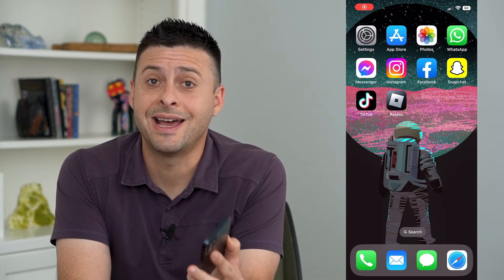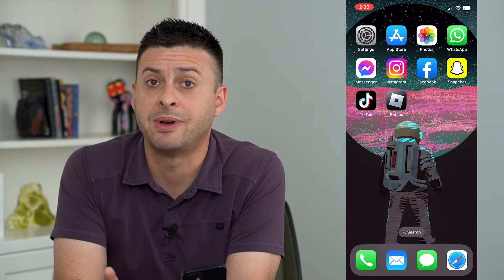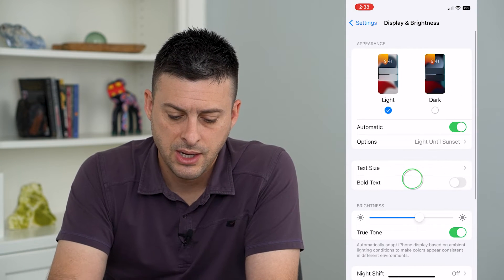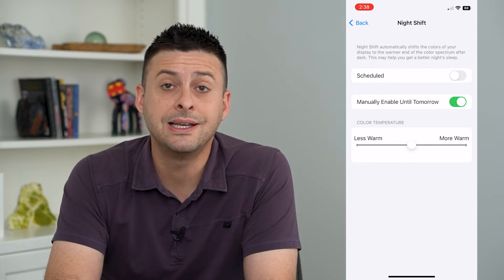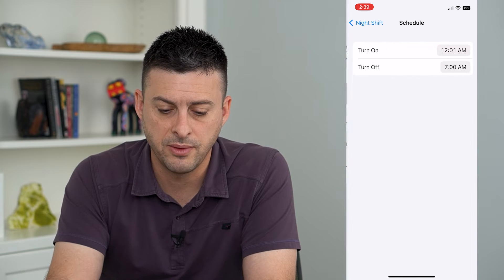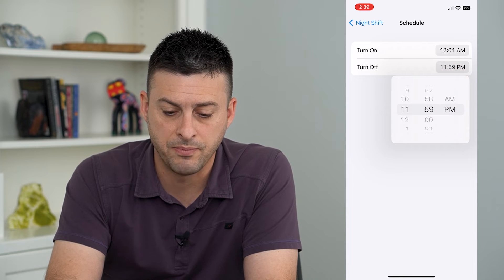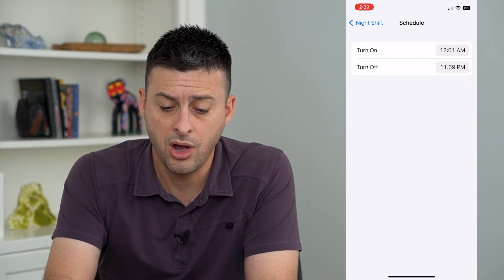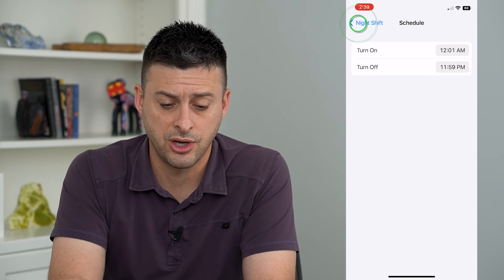How To Permanently Turn On Night Shift On iPhone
Let's permanently keep night shift enabled on your iPhone so your screen is warmer and helps to not strain your eyes.